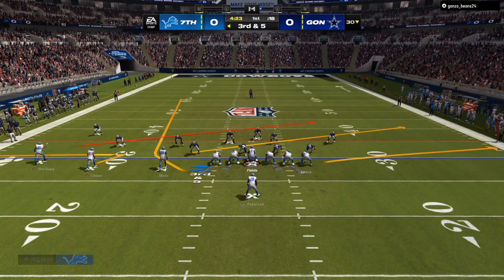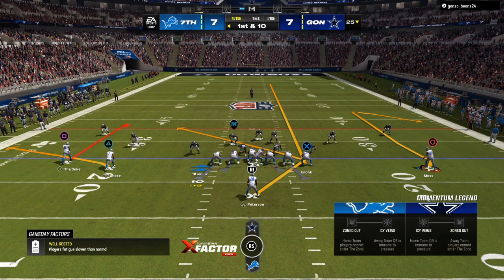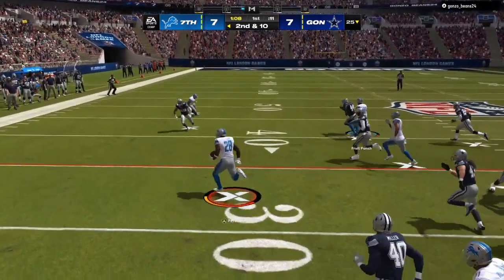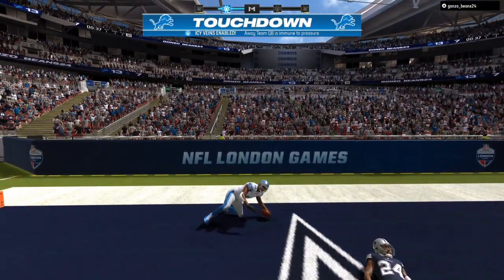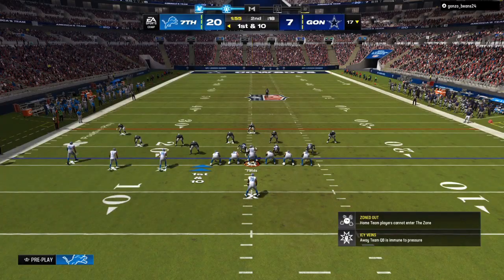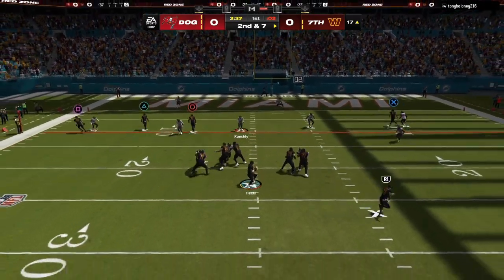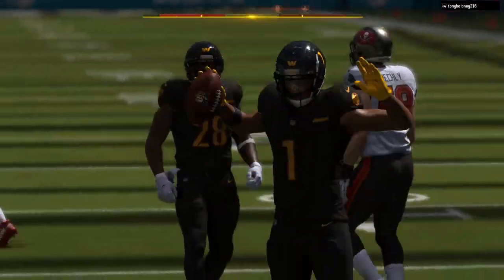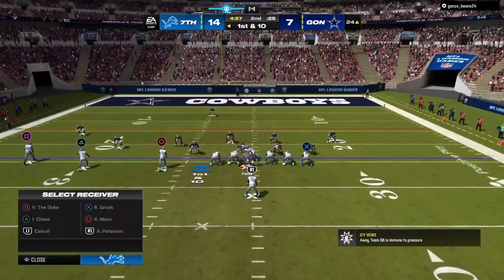GLITCHY MAN AND ZONE BEATERS- MADDEN 24 BEST OFFENSE